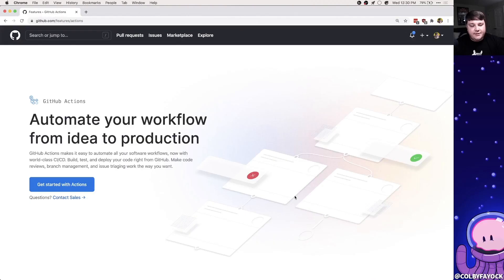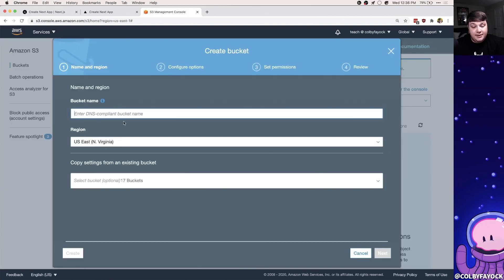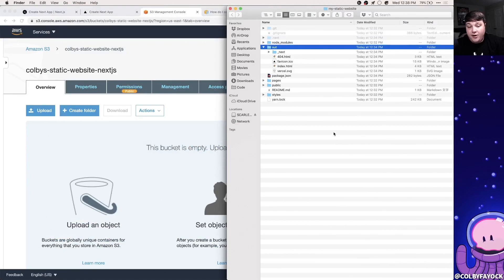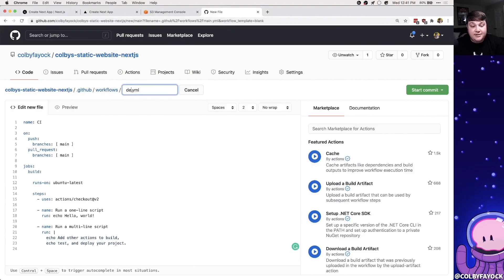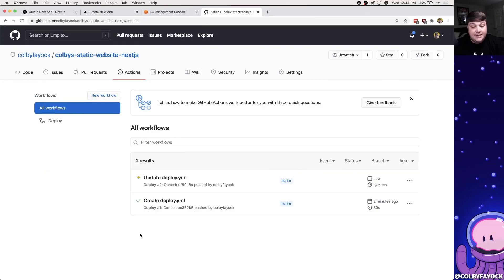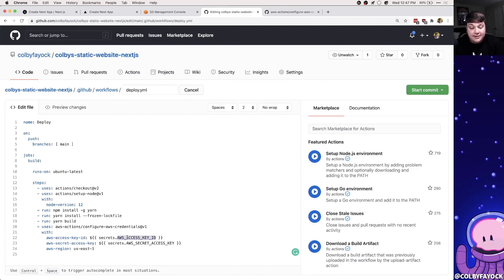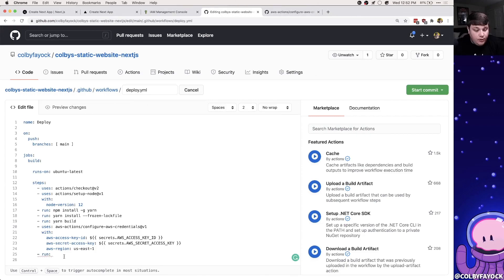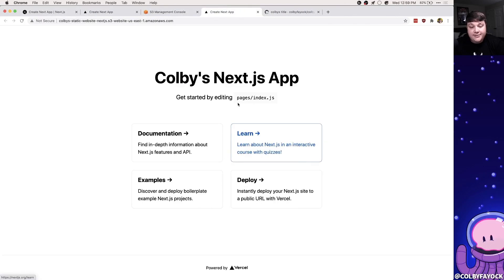Use Github Actions to Automatically Deploy a Static Site - Next.js & AWS S3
Learn how to use GitHub Actions to host and deploy a static Next.js React web app to AWS S3. We'll walk through:
- Creating a new Next.js app from scratch
- Configuring a Next.js app for static export
- Creating a bucket in S3 and configure Access Keys
- Using a GitHub action to automatically deploy changes from our main branch

🧰 More Resources

AWS Docs: How do I configure an S3 bucket for static website hosting?

Create a New Github Action to Automate Code Tasks with Javascript